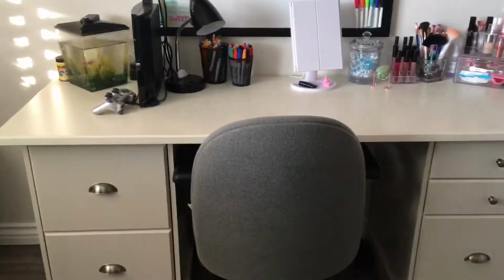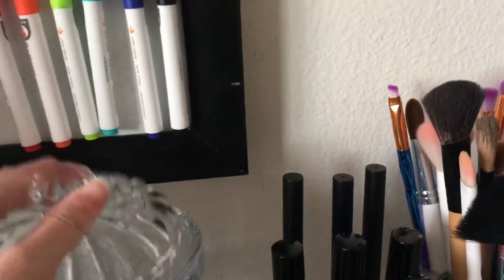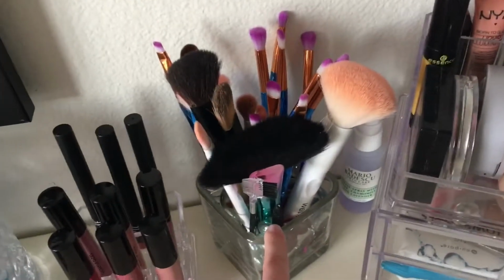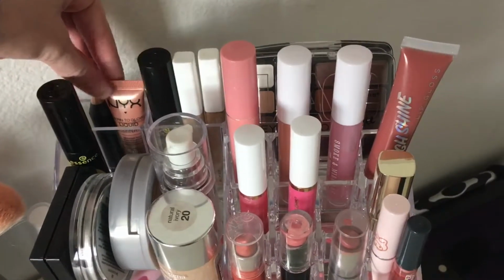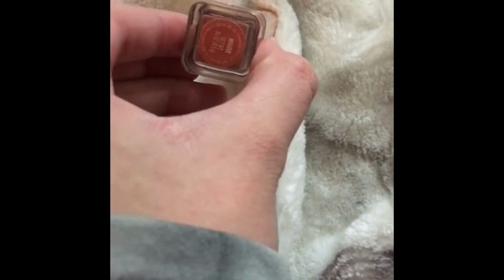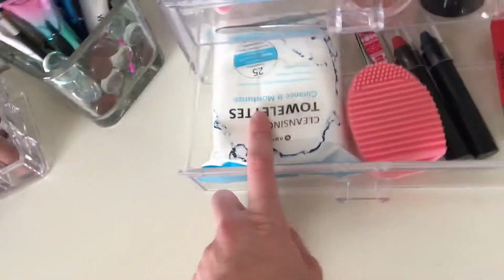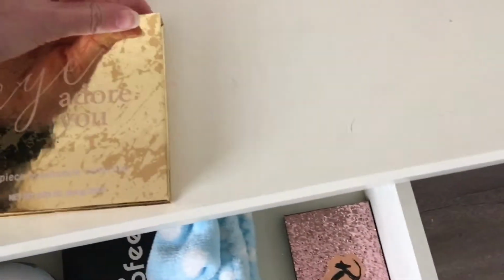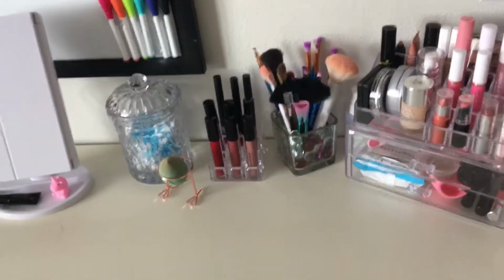15 Year Old Makeup Collection